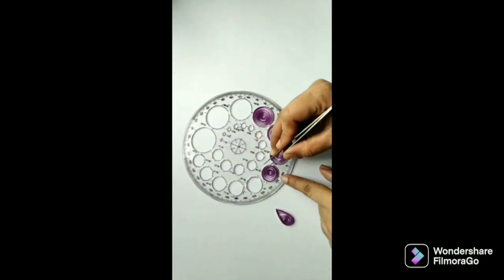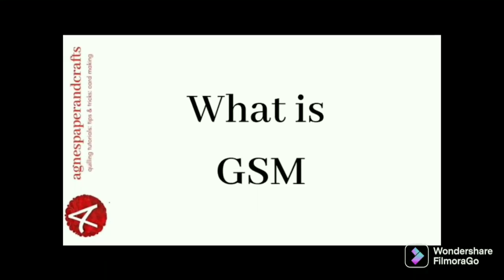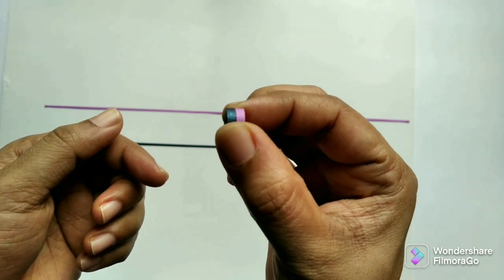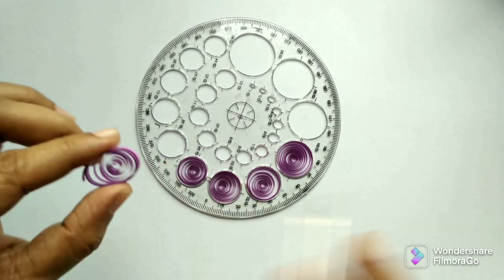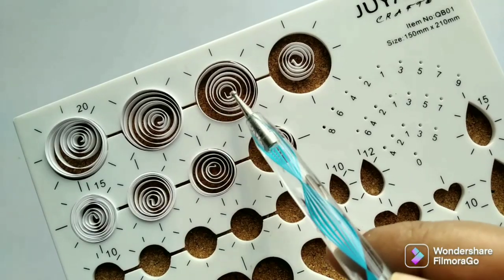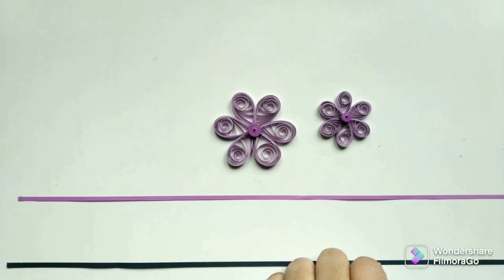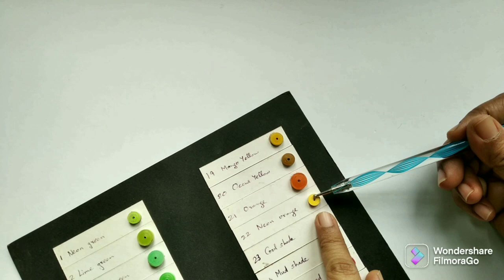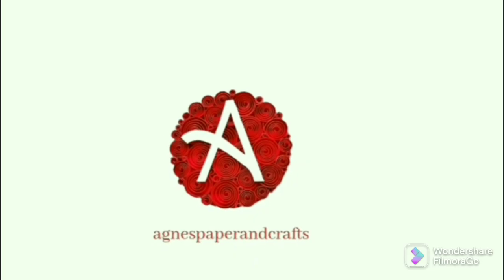Determining paper length in quilling | How to decide length of paper strip in Quilling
This video is about how to decide what length of paper strip you need for your quilling projects.